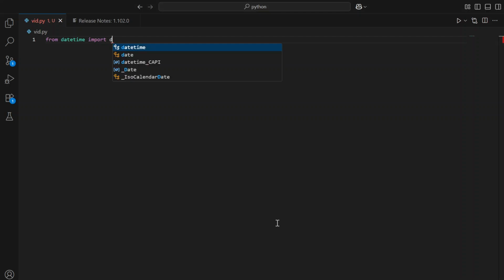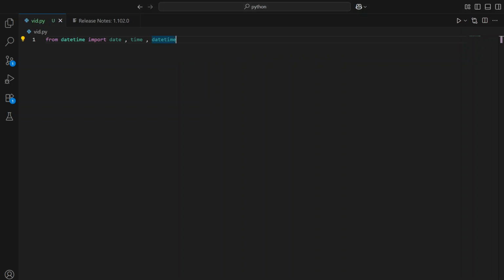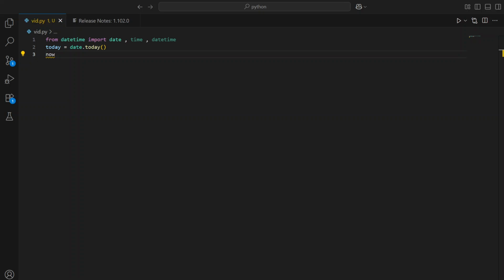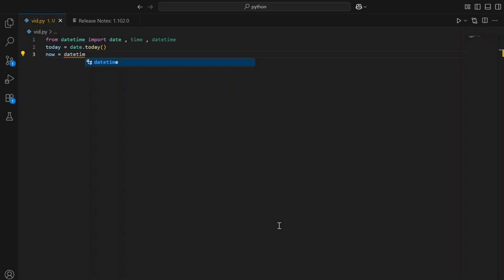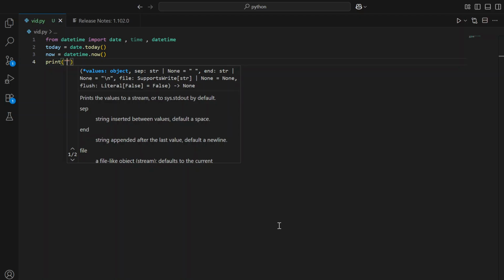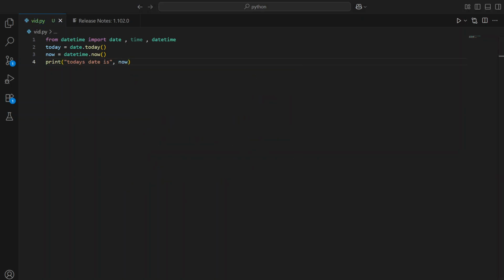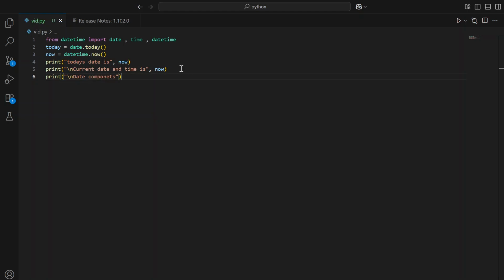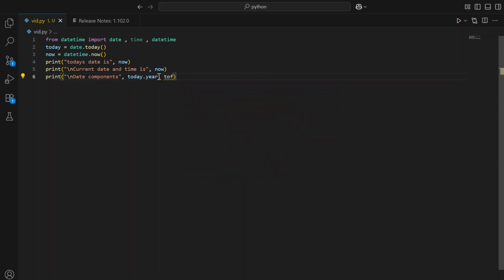python lesson 21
today in this python lesson we are making a game that shows the date